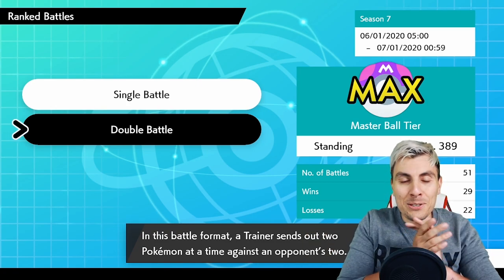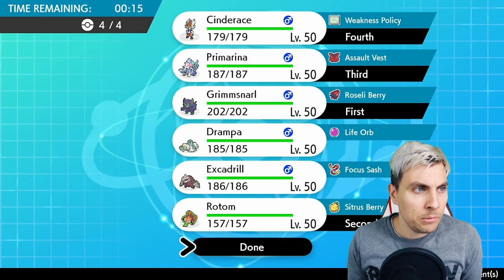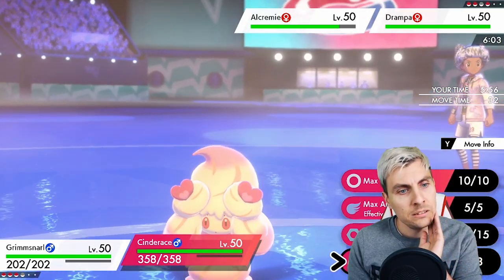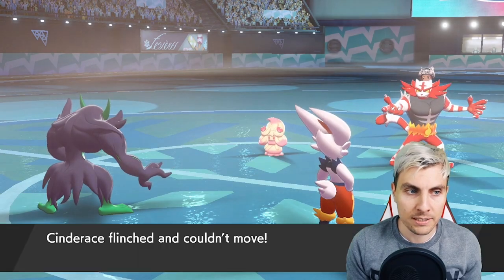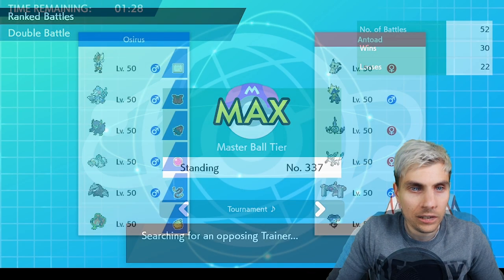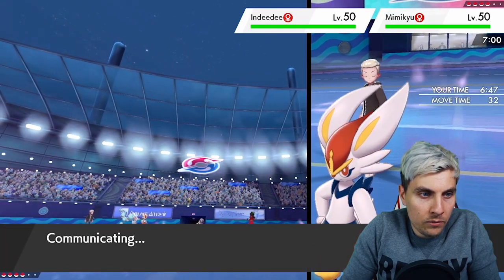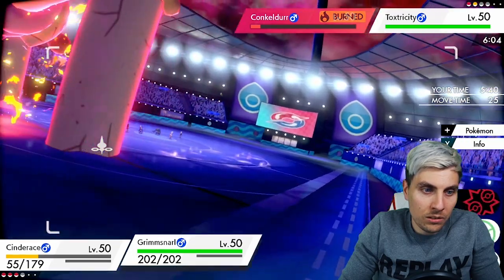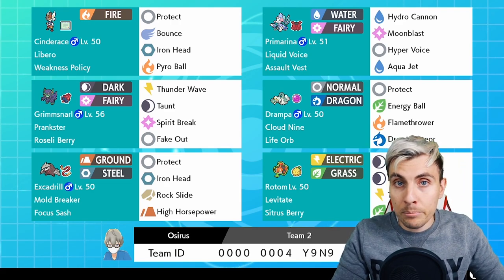HA LIBERO CINDERACE TEAM VGC 2020 RANKED DOUBLES POKEMON SWORD AND SHIELD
COMPETITIVE VGC 2020 MASTER RANKED BATTLES WITH HIDDEN ABILITY LIBERO CINDERACE VGC 2020 TEAM, RENTAL TEAM INCLUDED.

LIBERO CINDERACE TEAM VGC 2020 RANKED DOUBLES POKEMON SWORD AND SHIELD PLAYLIST Like this content??

Throughout this competitive  Pokemon VGC 2020 episode we will be playing  MASTER TIER RANKED DOUBLES BATTLES with a competitive LIBERO CHINDERACE VGC 20 TEAM based  around HIDDEN ABILITY LIBERO CINDERACE, paired with AQUA JET PRIMARINA to activate HA CINDERACE WEAKNESS POLICY FOR INSANE SWEEPING POWER. The rest of the team consists of CLOUD NINE DRAMPA, PRANKSTER GRIMMSNARL, ROTOM MOW and MOLD BREAKER EXCADRILL which we play on the VGC 20 competitive online ladder. In today's episode playing Double Ranked Battles in Pokemon Sword and Shield I will show you how to play LIBERO CINDERACE TEAM IN VGC 2020 with this Pokemon Sword and Shield VGC 2020 TEAM BUILD in Pokemon Sword and shield and how to win with LIBERO CINDERACE featuring a core of ASSAULT VEST PRIMARINA, PRANKSTER GRIMMSANRL,NASTY PLOT ROTOM, CLOUD NINE DRAMPA and MOLD BREAKER EXCADRILL. This Pokemon Sword and Shield VGC 2020 Team build is supported by PRANKSTER THUNDER WAVE GRIMMSNARL, CLOUD NINE DRAMPA, ASSAULT VEST PRIMARINA, FOCUS SASH EXCADRILL and NASTY PLOT ROTOM in this VGC 2020 team build. This HA CINDERACE VGC 20 TEAM BUILD is a very strong VGC 2020 team with insane sweeps and win potential with a very solid VGC 2020 team in the VGC 20 competitive format. Throughout this VGC 20 Series I will be showing you VGC 20 Team builds playing pokemon sword and shield ranked doubles battles and how to build VGC 2020 teams through online competitive battling as well as sharing these competitive Pokemon teams with you as a rental code. I hope you enjoy this VGC 2020 team and showcasing of LIBERO CINDERACE VGC TEAM BUILD VGC 2020 team build. Watch this Competitive Pokemon series to see showcased VGC 20 Battles on the Online Ranked Ladder. Pokemon Master Ranked Battles. We will feature a LIBERO CINDERACE team build and a VGC 20 HIDDEN ABILITY CINDERACE TEAM BUILD with WEAKNESS POLICY CINDERACE and LIBERO CINDERACE VGC 2020 moveset  in this episode of our VGC 2020 Battle Series.

GAME INFO
Name: Pokemon Sword and Shield
Developer: Game Freak
Publisher: The Pokemon Company, Nintendo
Platforms: Nintendo Switch
Release Date: November 15, 2019